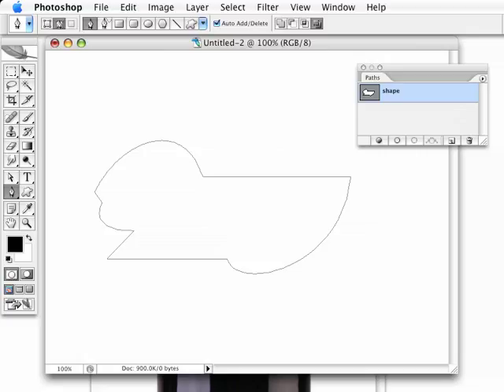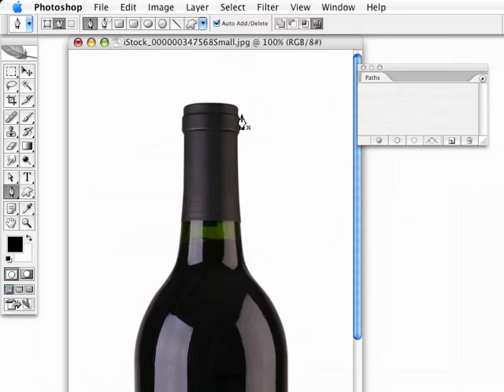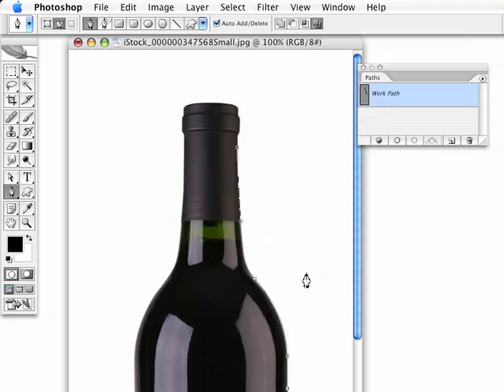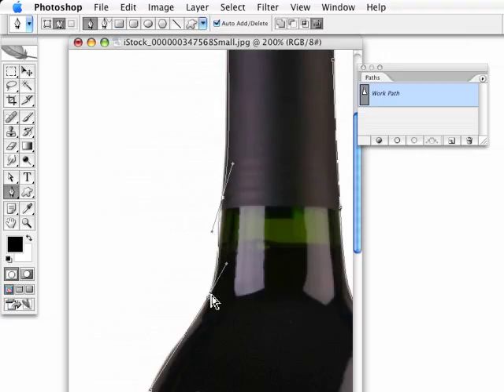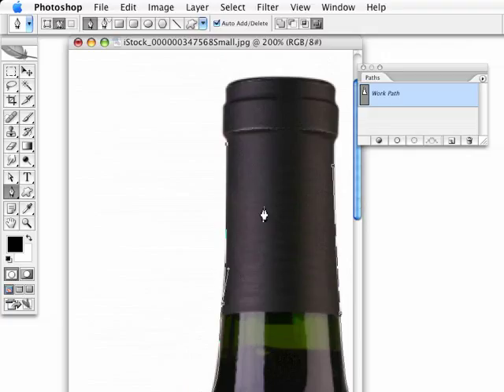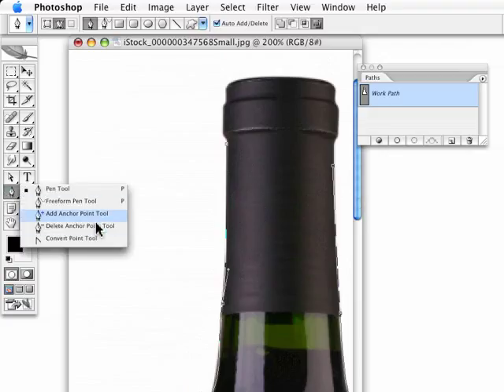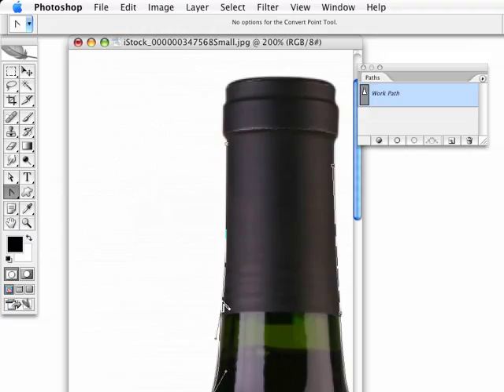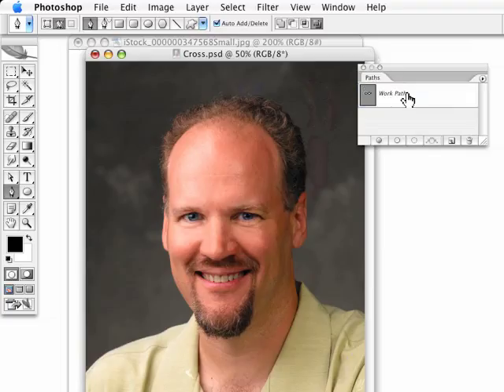Pen Tool Basics Pt 2